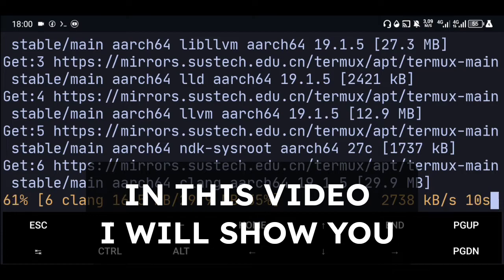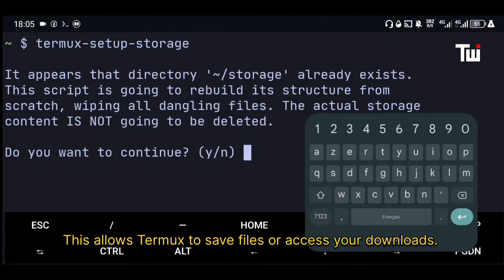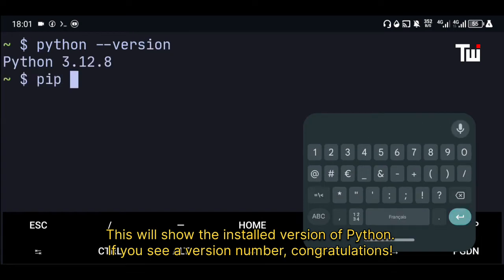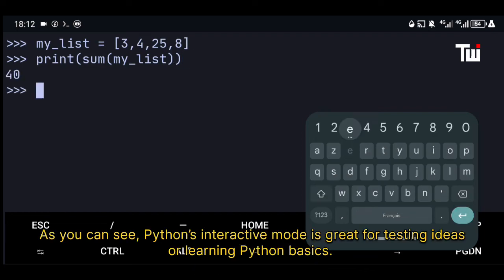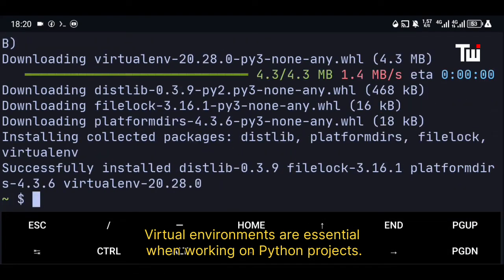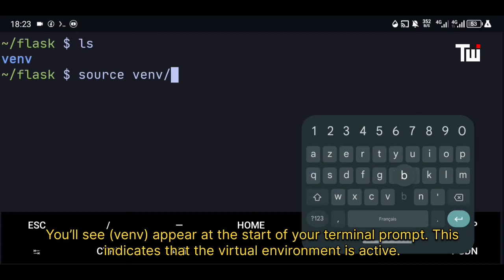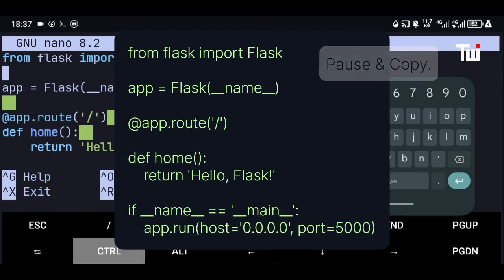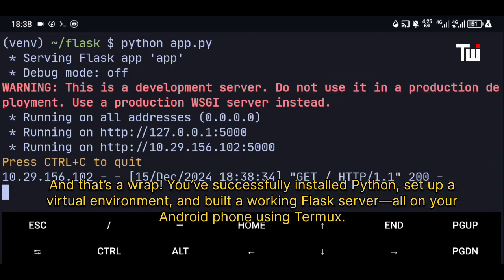How to Install Python on Android | Virtual Env & Flask Server Guide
🎉In this tutorial, I'll show you how to install Python on your Android device using Termux,

 set up a virtual environment to keep your projects organized,

and build a simple Flask server—all from your phone!

Whether you're a beginner or an experienced developer,

this guide will help you get started with Python development on Android.

What you’ll learn:

1️⃣Installing Python on Termux step by step.

2️⃣Creating and using virtual environments for cleaner project management.

3️⃣Setting up Flask to build web servers directly on your phone.